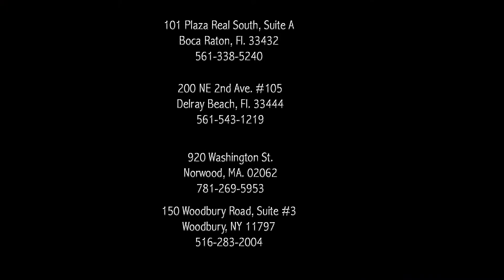Glutathione Mixing & Injecting Instructions